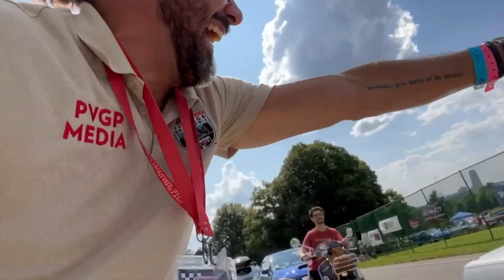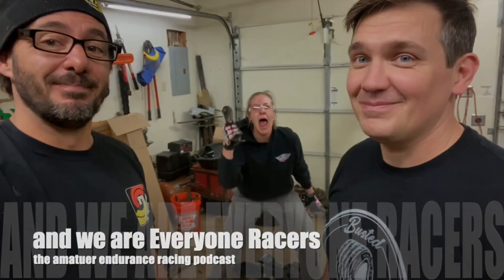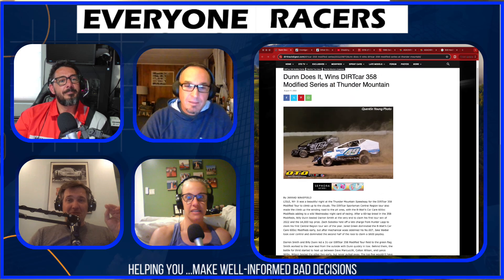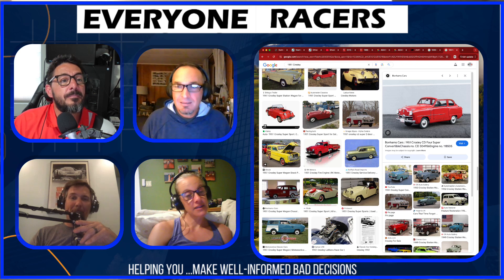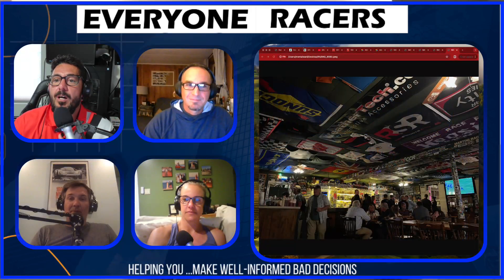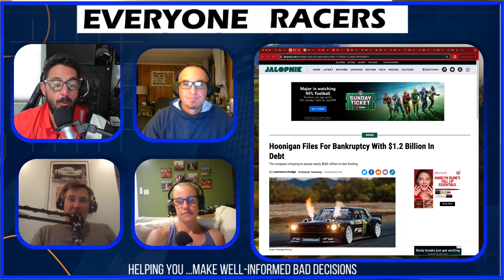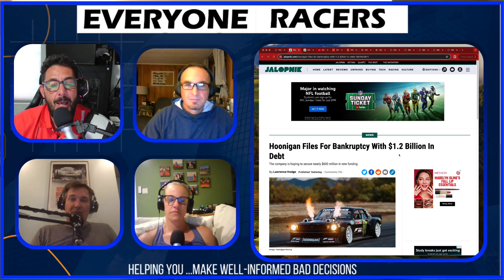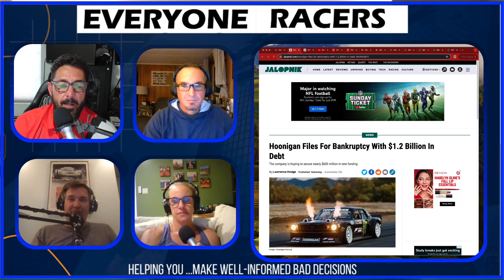E1R 358 - Brew, Braut & Cheese Hangover, Back from Road America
In this sch-wang freuiden episode 358 episode Tim swirls wine and pouts about not being at the race, Chris drives over parking barriers in his Jeep, Chrissy talks about colored fingers and Mental’s lack of planning finally pays off and then he does wheelies in his 4-wheels-are-sufficient-RV. Really we talk all about our weekend at Road America for the 2024 Rustoleum Spray and Slay.

Hoonigan Files For Bankruptcy With $1.2 Billion In Debt - Lawrence Hodge at Jalopnik

Guy Steals Tow Truck Towing his Truck, Goes on Rampage - Owen Bellwood @  Jalopnik

Full Metal Jacket Racing 1959 Bonneville Sets New Land Speed Record at Salt Flats
- 146.15 MPH on the 2.25 mile course.
- 1 mile course ran 133.4

Chris Sweeny’s Sweet Lemons Dodge Dakota on Racing Junk only $5k

Go Race Pitt with Lucky Dog!!

Join our F1 Fantasy League